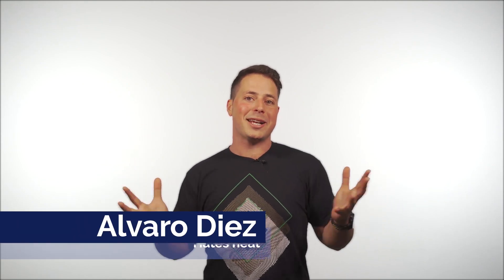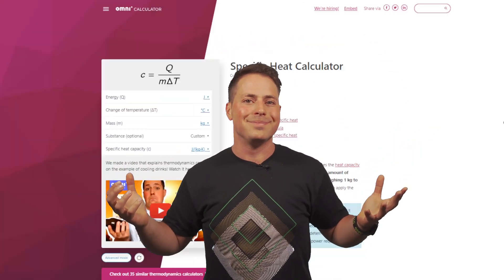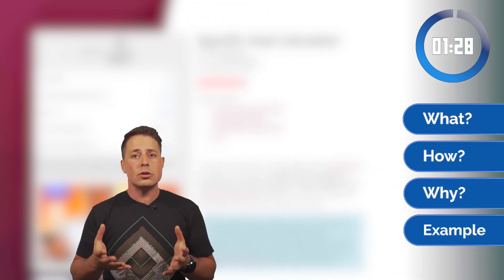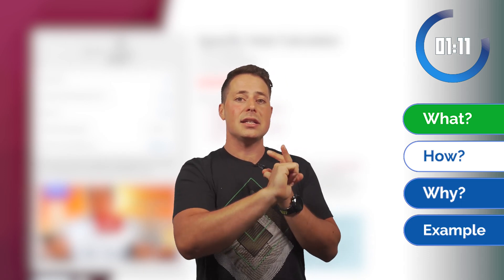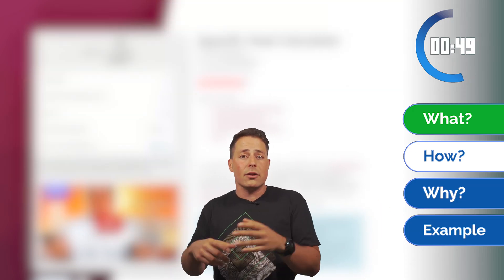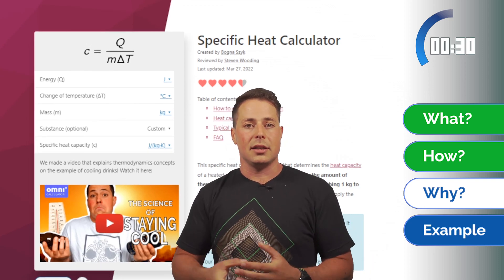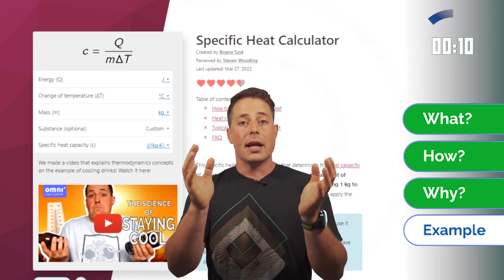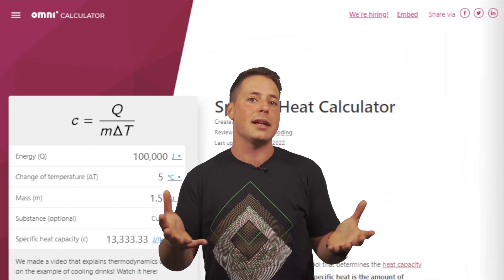How to calculate the Specific Heat capacity? (+ free tool recommendation)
What is specific heat? How to calculate specific heat capacity? How can Specific Heat Calculator help you in your everyday life?

We gave Alvaro 90 seconds to explain the fundamentals of specific heat. Watch the video to see if he was able to make it!

Timestamps:
0:00 Introduction
0:39 What does the Specific Heat Calculator do?
0:49 How to use the Specific Heat Calculator?
1:23 Why should you use the Specific Heat Calculator?
1:41 Example of using the Specific Heat Calculator
2:11 Outro

Credits:
► Hosted and Directed by Alvaro Diez for Omni Calculator
► Edited by HebbY
► QC: Jan Lipecki
► Writer: Alvaro Diez
🎵 Song: Vibe Tracks - Sugar

(WOW! Mad respect for you - the one who thoroughly reads the episode descriptions!  If you are here, show your achievement by writing "Heat cannot be separated from fire, or beauty from the eternal" in the comment section :) )